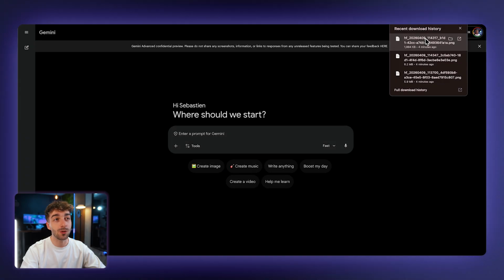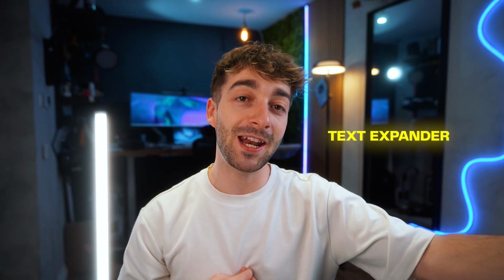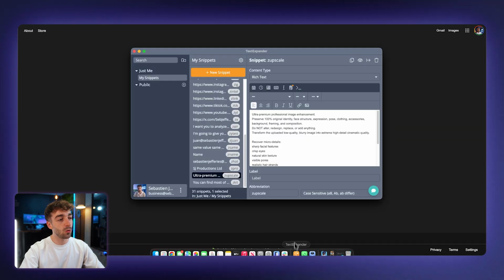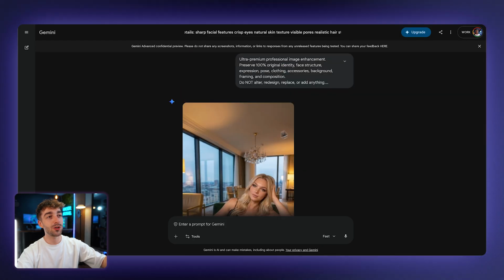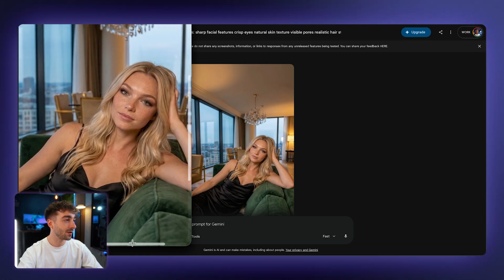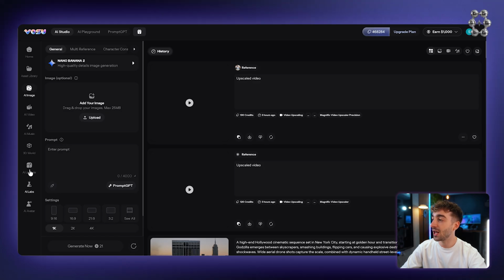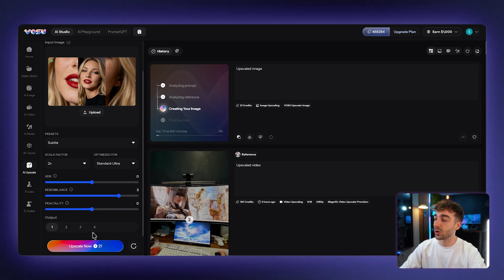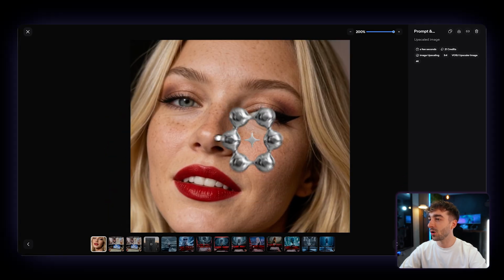AICL UPSCALE 02 Best FREE Images Upscale